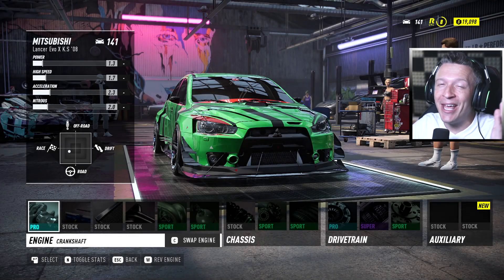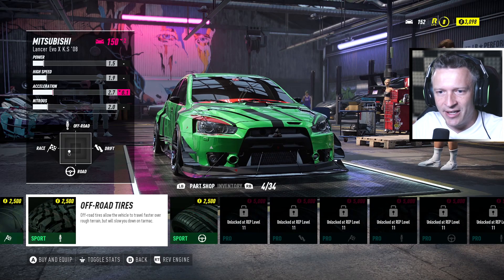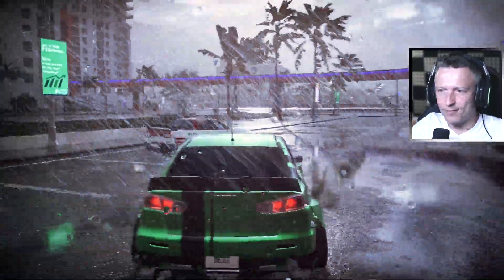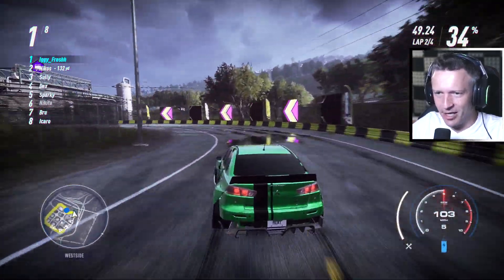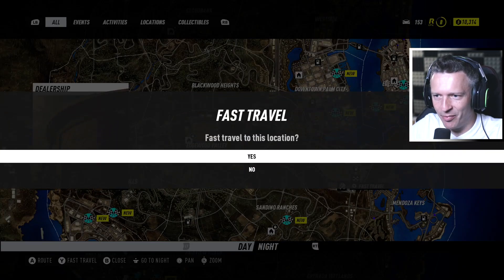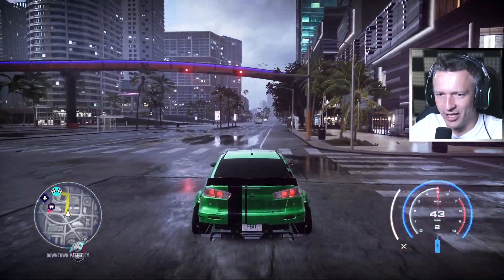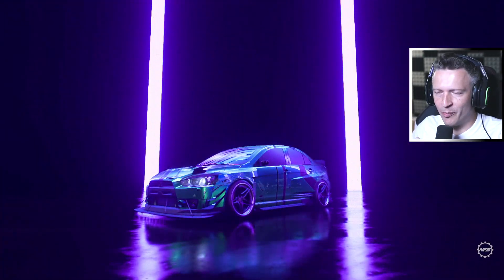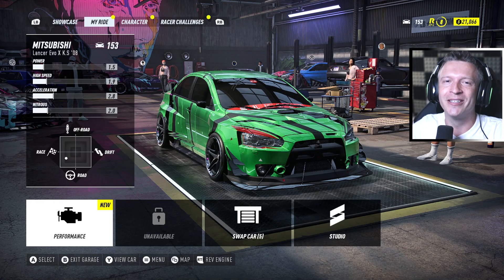The EVO is back in Action!! (Need For Speed: Heat)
Today we are back playing through the story mode.  We need to continue working on our rep level while taking down the competition... and of course dodging the cops!

►Tags◄
Iggy Fresh, Kid Friendly, Child Friendly, No Swearing, Family Friendly, Gameplay, Walkthrough, NFS, Need for Speed: Heat